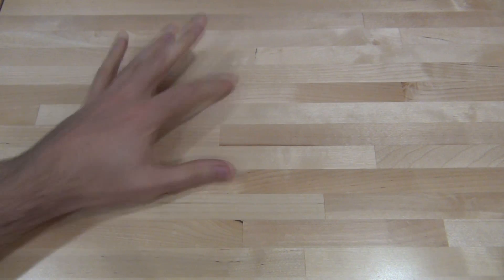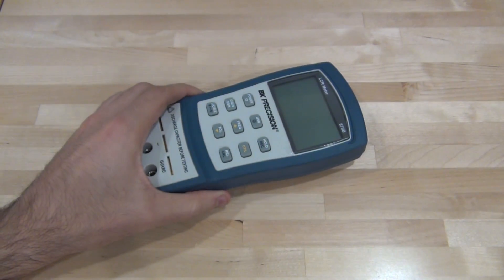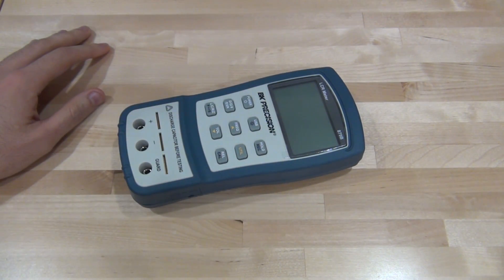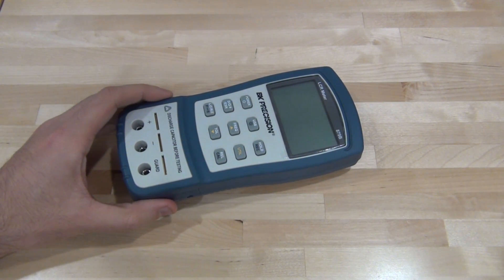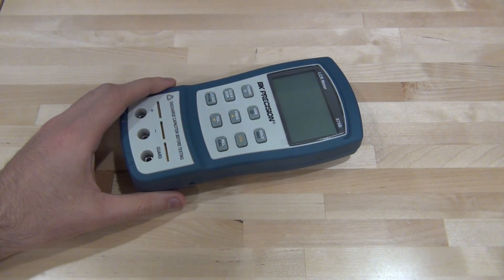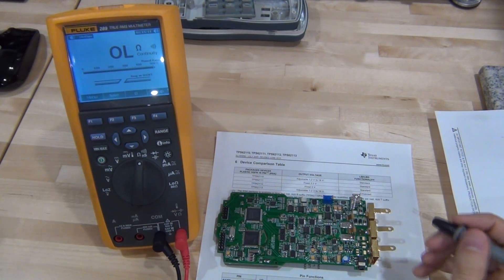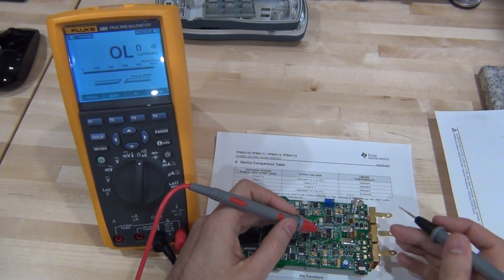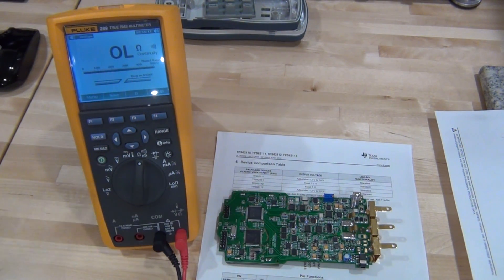TSP #93 - Teardown & Repair of a BK Precision 879B Handheld LCR Meter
In this short episode Shahriar repairs a more affordable instrument! This BK Precision LCR meter does not power up despite looking almost new. The teardown of the unit reveals several damaged components. Without any schematic and obscure part numbers some circuit configurations have to be reverse engineered. One of the main failed components is a TI DC-DC converter IC whose datahseet is examined during the repair.

The damaged components are replaced and the unit powers on normally. The performance of the instrument is verified using a HP LCR meter.